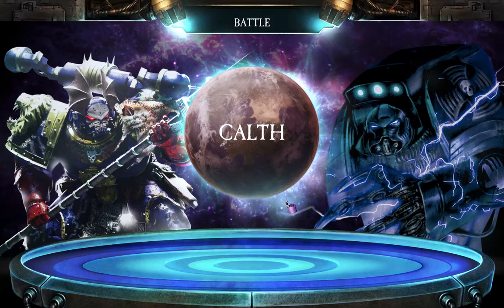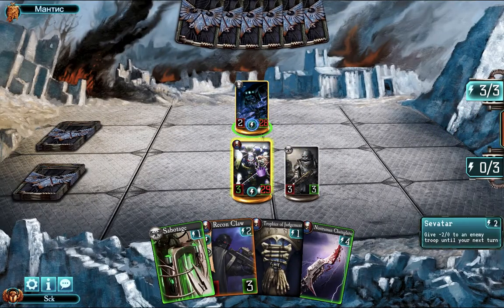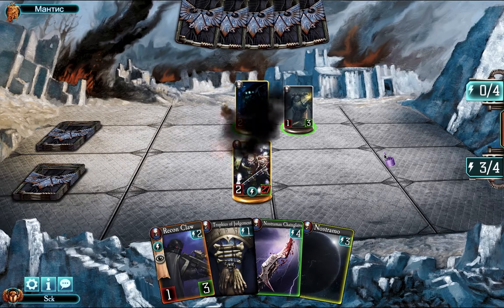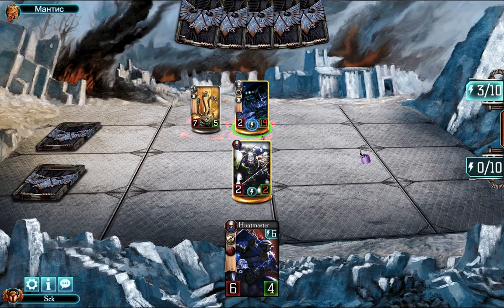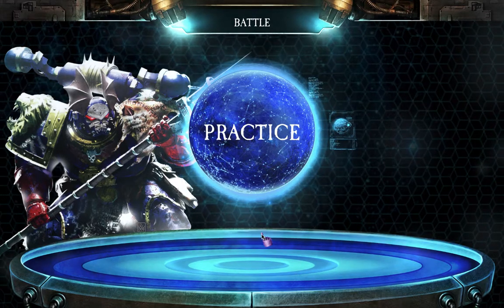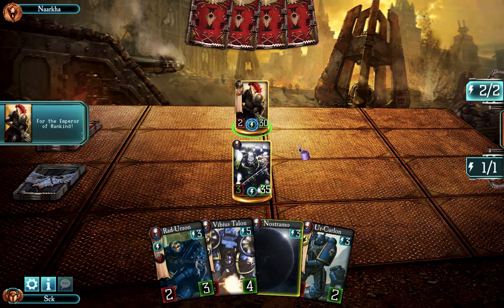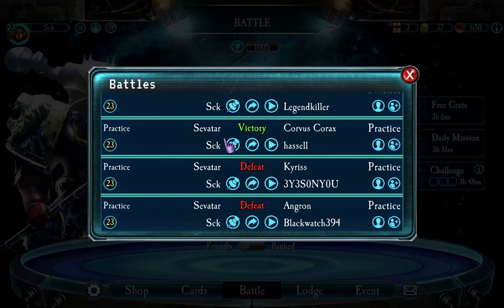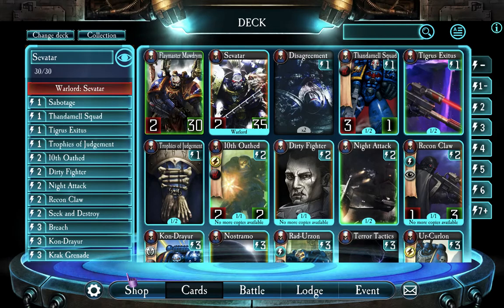Horus Heresy Legion Gameplay Episode 14 ----- Feel the Fear, First Captain is here!/First Draw!